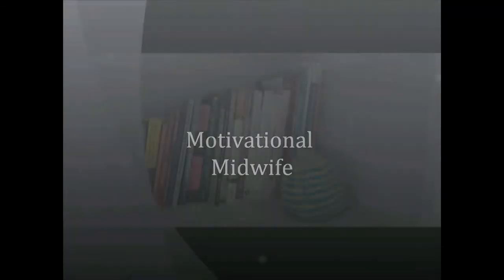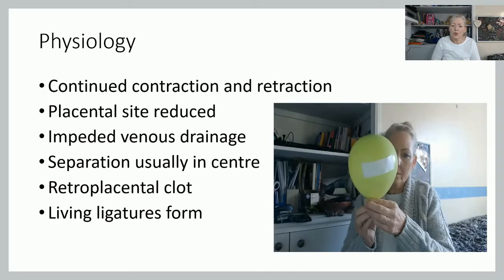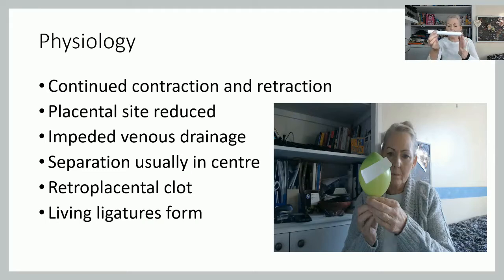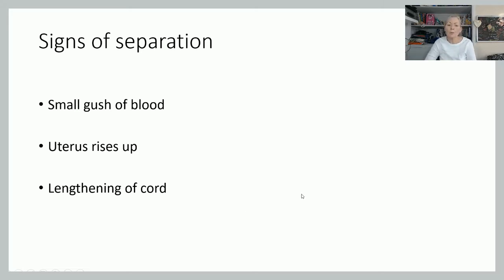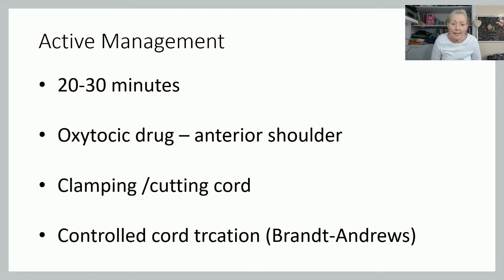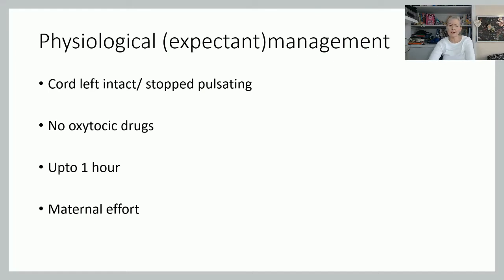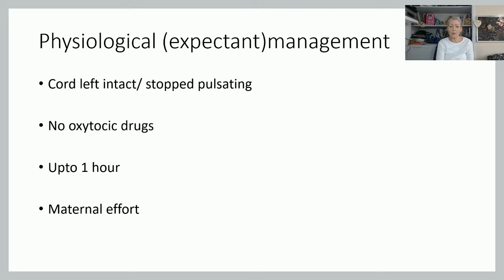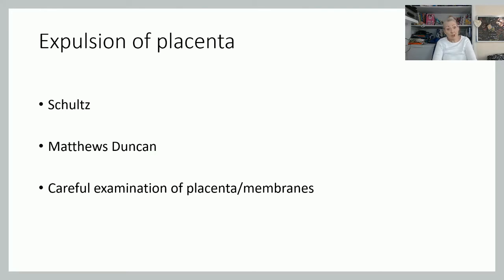Back to basics 3rd stage of labour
This video is designed for student midwives to support their university studies. The Back to Basics Skill playlist will aim to help students get to grips with basic midwifery Skills and help them link both A&P as well as underpinning theory.

The references below are those used in this session but it is always appropriate to seek the most current guidance and evidence to support your practice.

This presentation is based on UK practice in January 2021. Whilst every effort has been made to ensure the information is correct, Motivational midwife  takes no liability for the content. Clinicians should use any information shown in the context of their expertise and local practice.

Links & resources
NICE INtrapartum Guideline

Some good books to help your studies are listed below:

Mayes Midwifery or Myles Midwifery - both good sound midwifery text books which will serve you well for years.

A&P made incredibly visual / A&P made incredibly easy - both my go to easy basic A&P books.

The At A Glance series of books published by Wiley Blackwell are  really great bite sized chunks of information almost page to a topic.  One of my particular go to books is Midwifery Skills at a glance (not just because I wrote some of it!!).Well worth the investment.